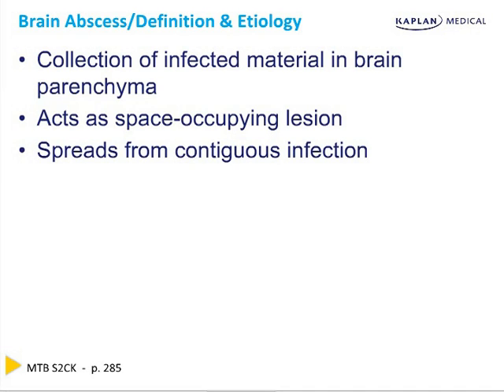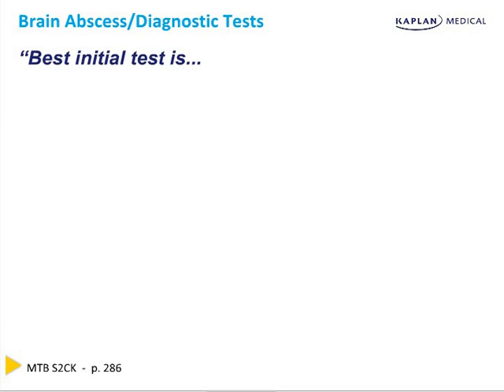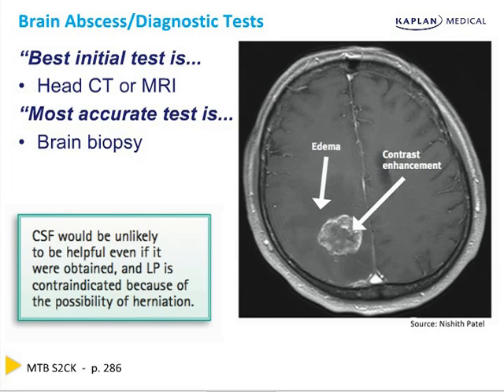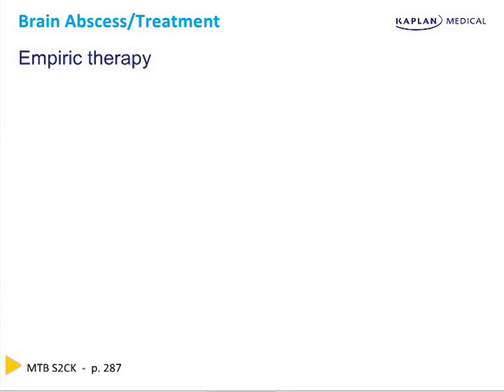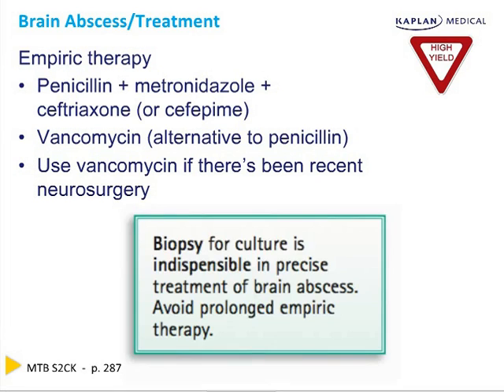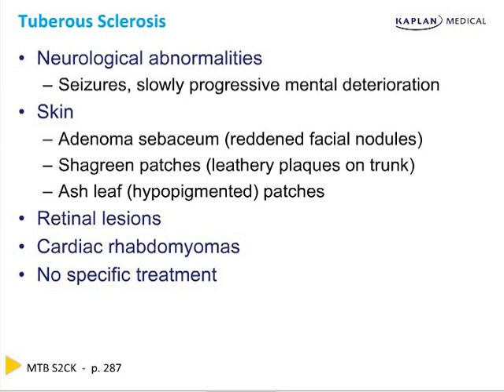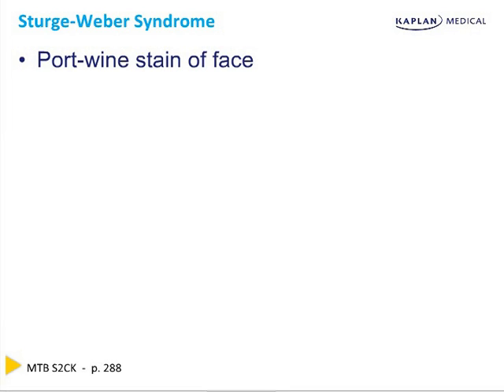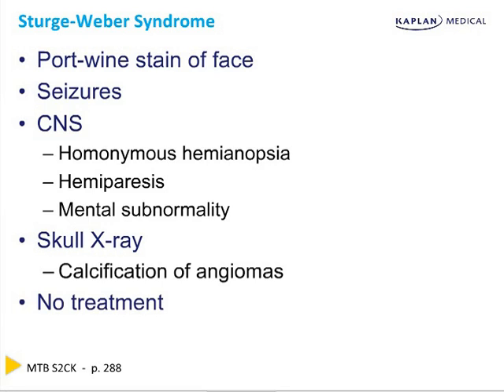Cns abscess &disease